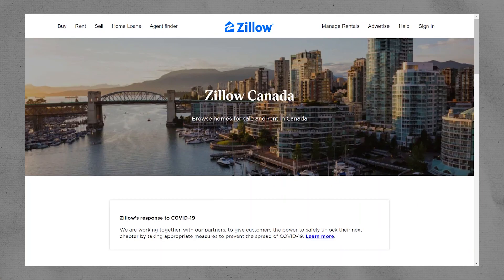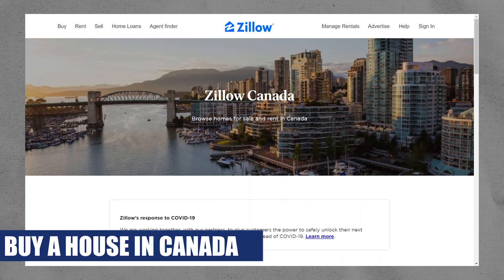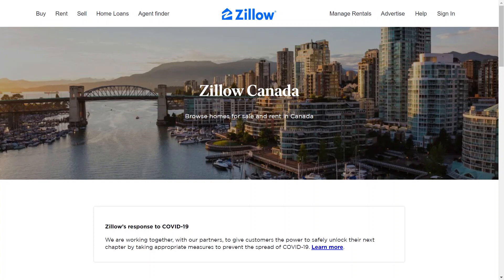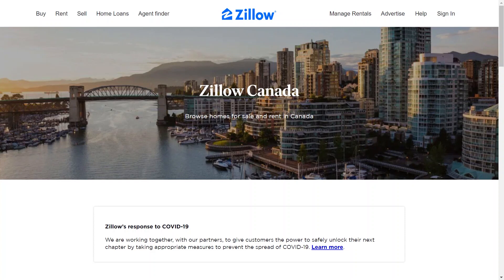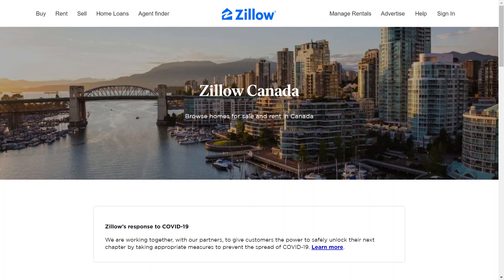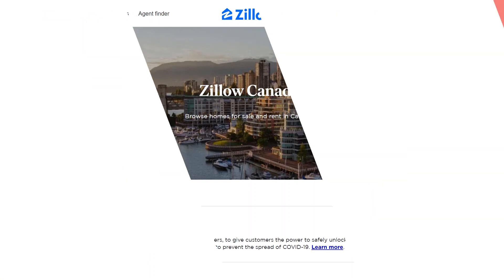How To BUY A House In Canada (2025) Tips For First Time Home Buyers